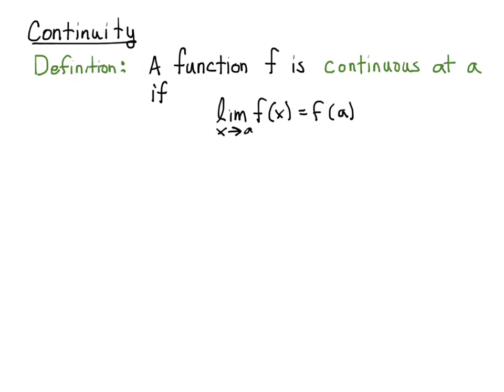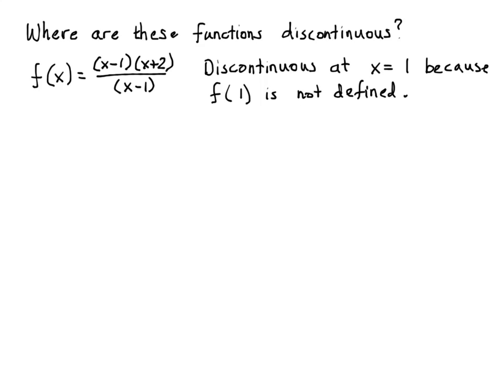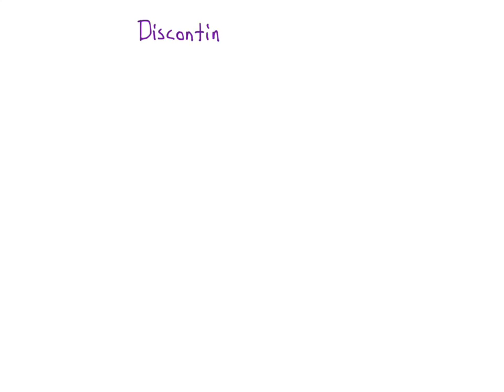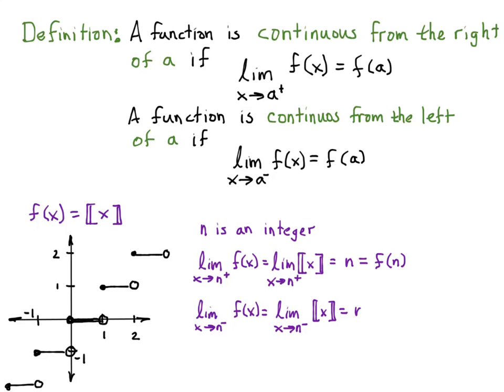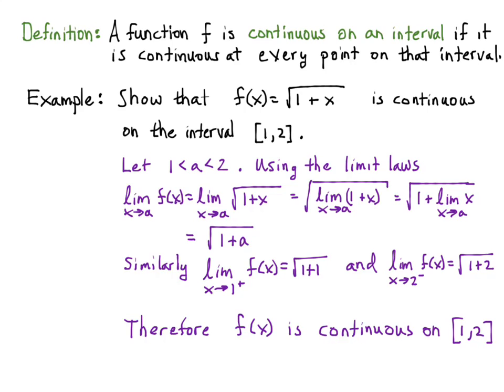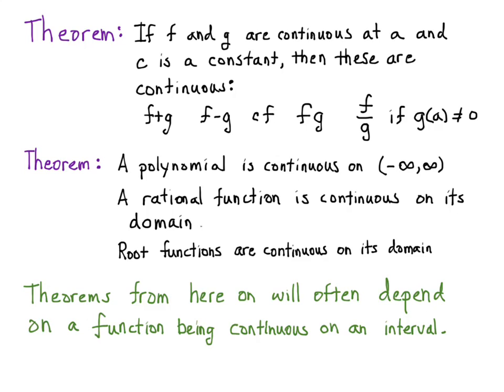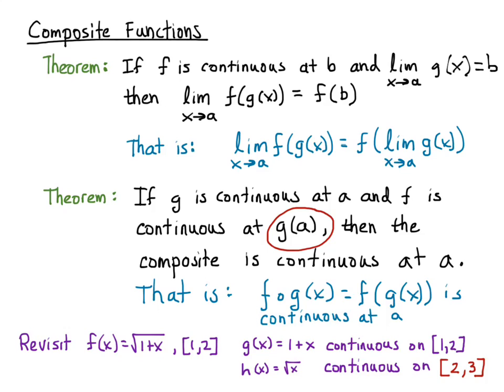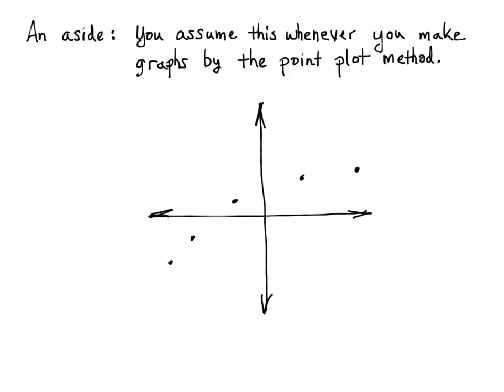C2.4 Continuity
Recorded Mar 10 8:00am